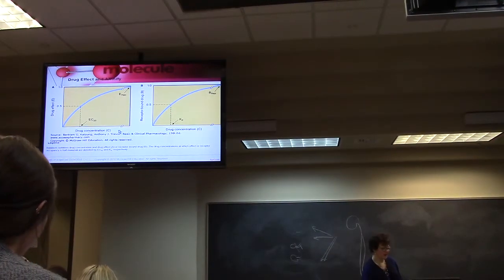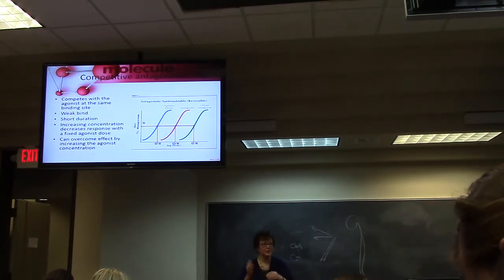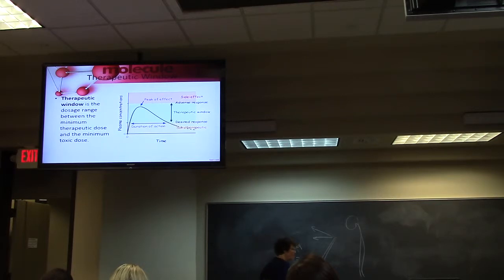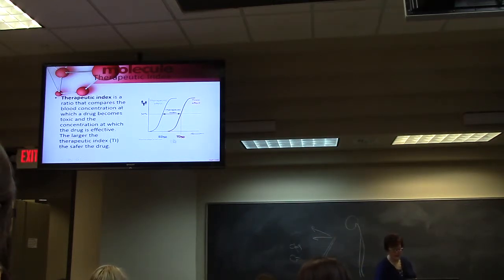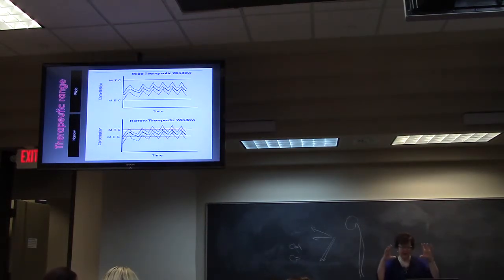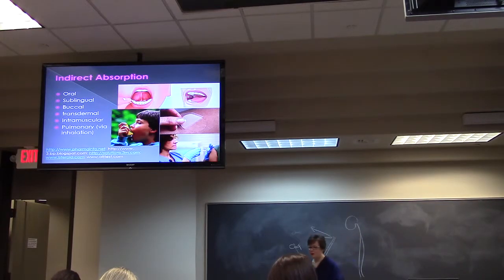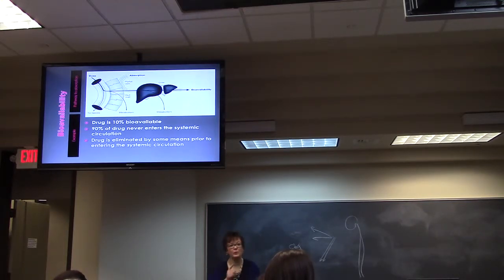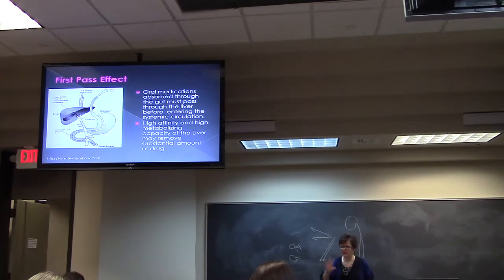Pharm- Jan 27